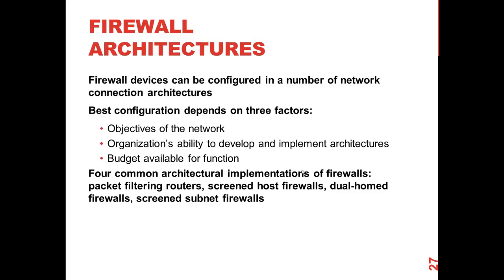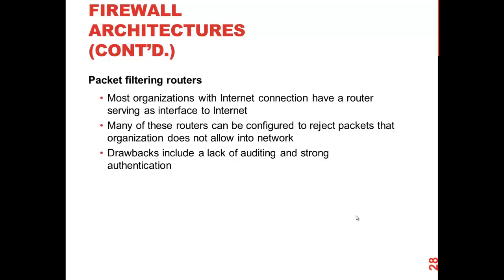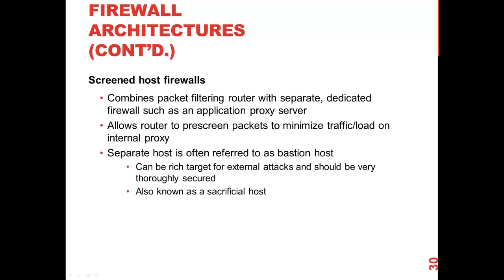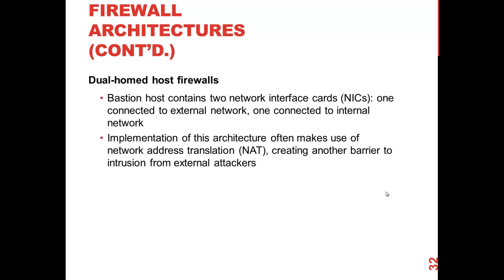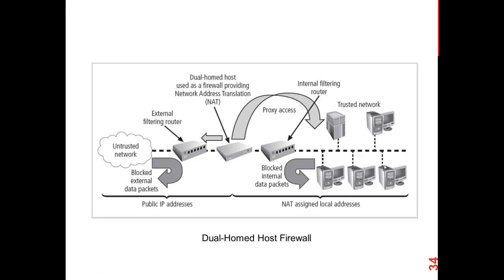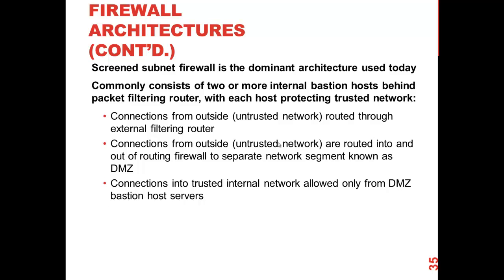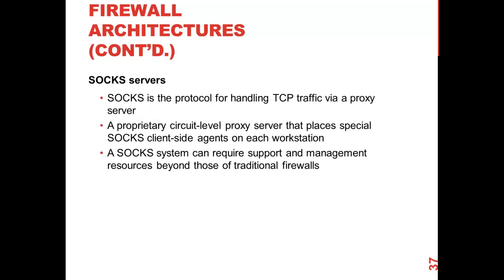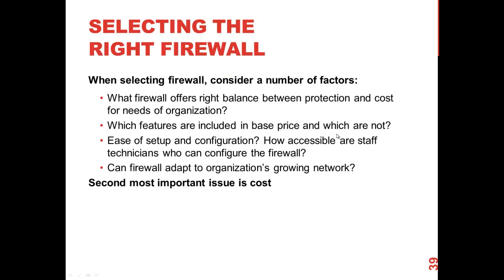CBY615 Week 1 Part 3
Firewall Architectures